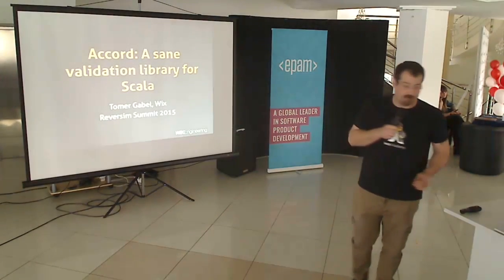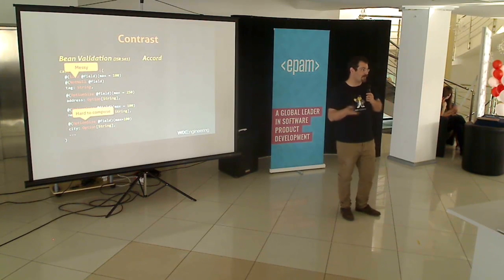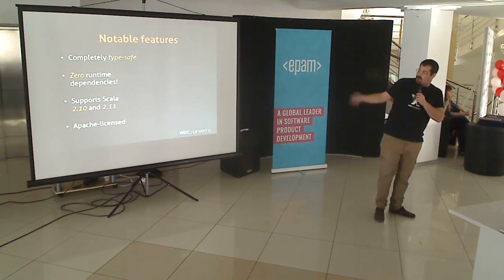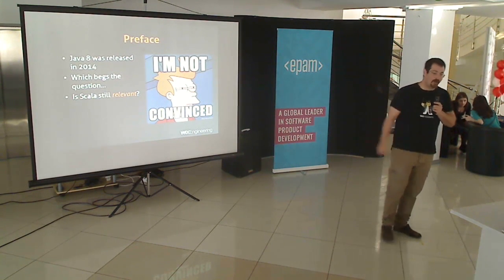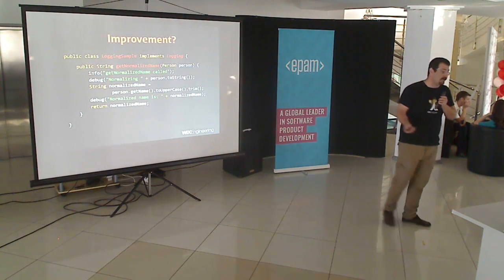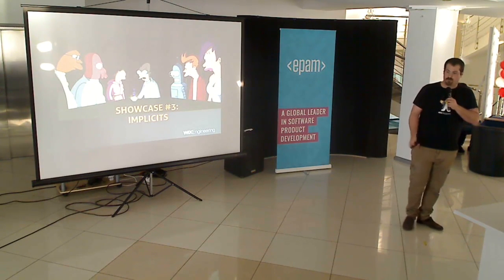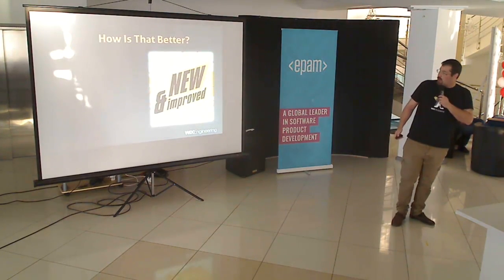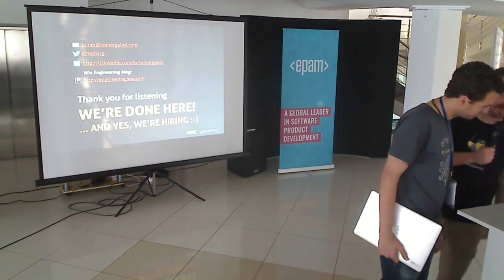1 9 1820